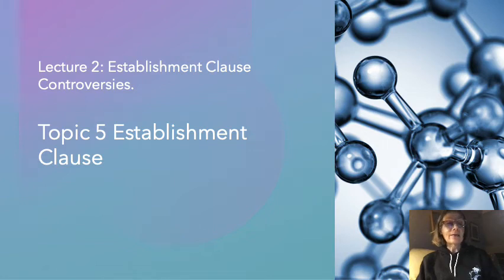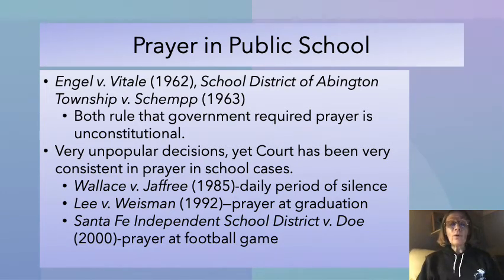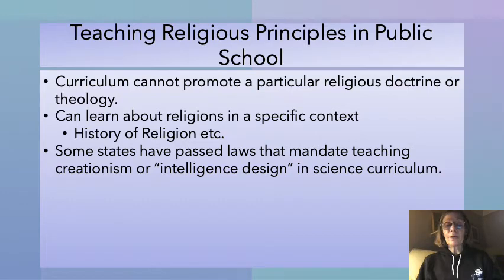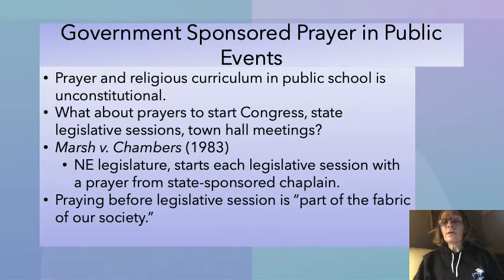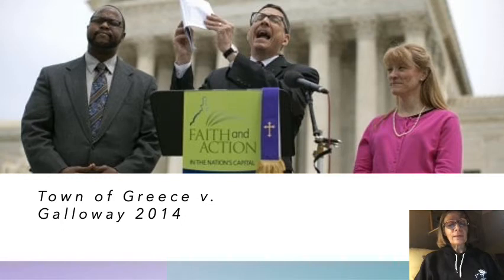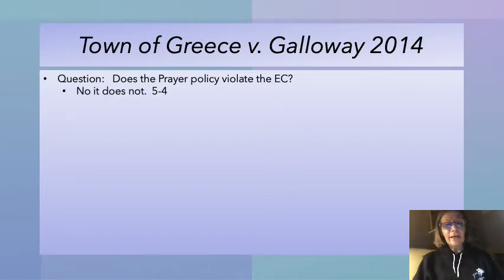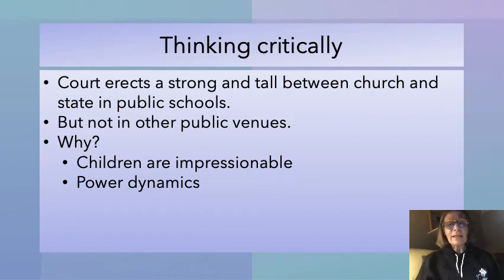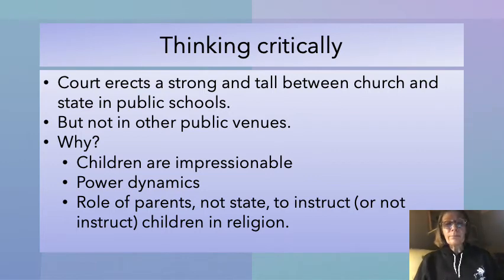Establishment Clause Controversies